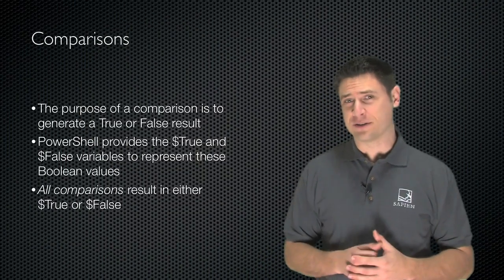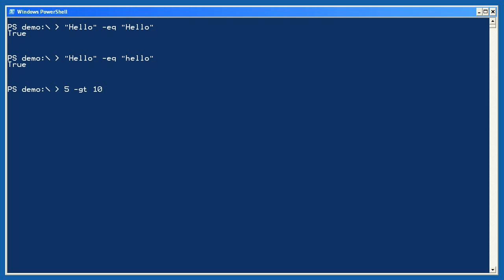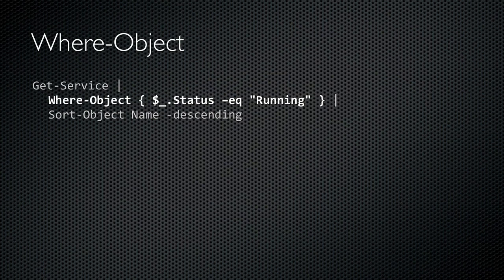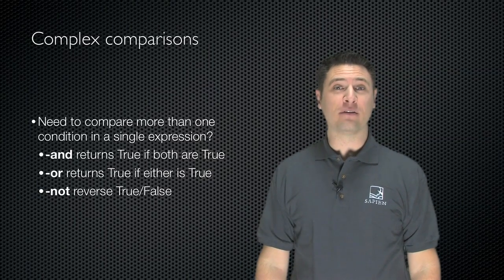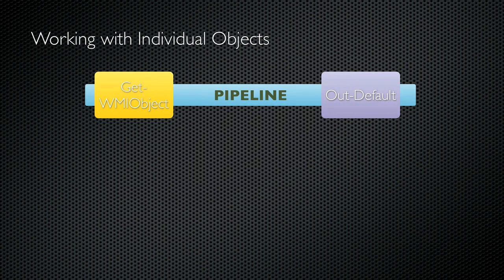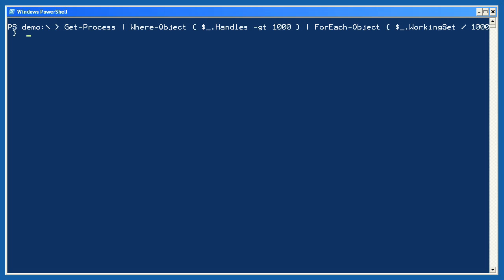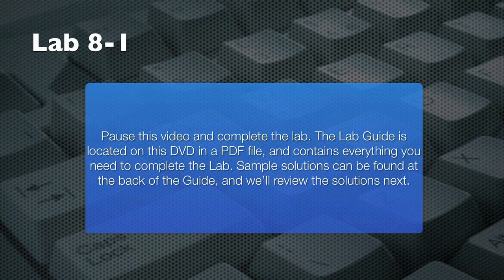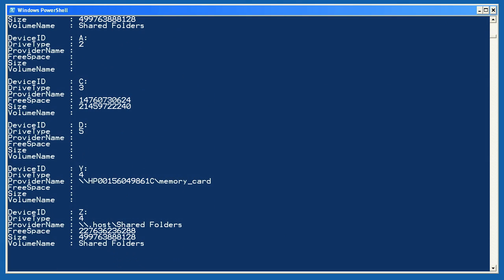Windows PowerShell Fundamentals Chapter 08 - Pipeline Filtering and Operators